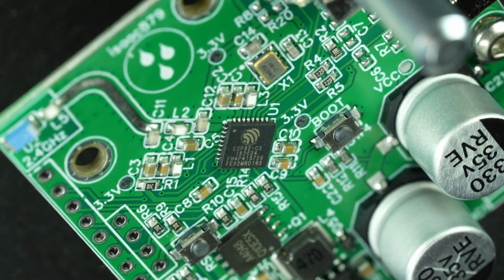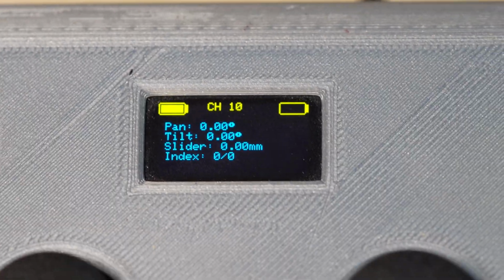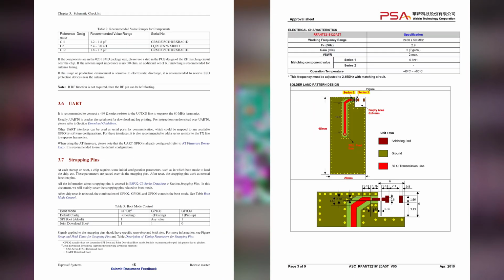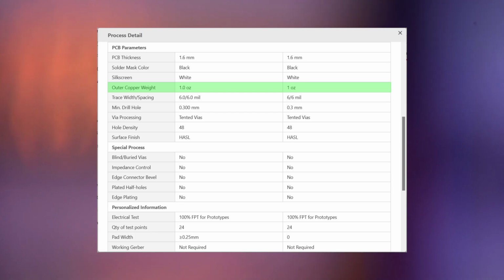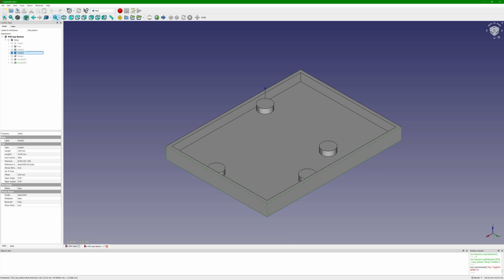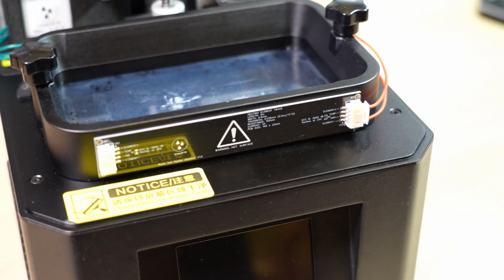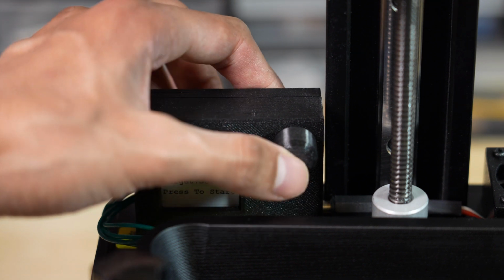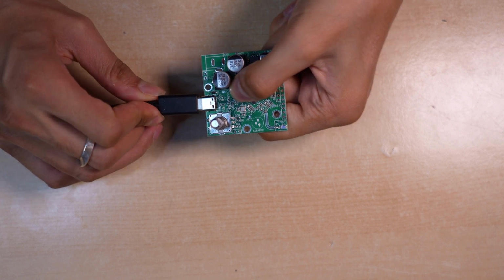Designing the Ultimate Resin 3D Printer Vat Heater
I improved my resin 3D printer vat heater but designing custom PCB heating elements and a control board based around an ESP32-C3 microcontroller. The new heater also features an E-Ink display; encoder to control the heating parameters; and now fits inside my printer.

Recording Equipment:
Thermal Camera: Topdon TC005
Camera body: Sony a7 IV
Lenses: Sony FE 90mm F2.8 Macro G OSS
Sony FE 24-105mm F4 G OSS

Credit:
Written by: Isaac Chasteau
Directed by: Mr I Chasteau
Hosted by: Isaac C
Edited by: Isaac A D C
Produced by: Mr Chasteau
Technical Director: Isaac Alexander Donald Chasteau
Lighting technician: Mr I A D Chasteau
Sound technician: Isaac A D Chasteau
Special thanks to: Me